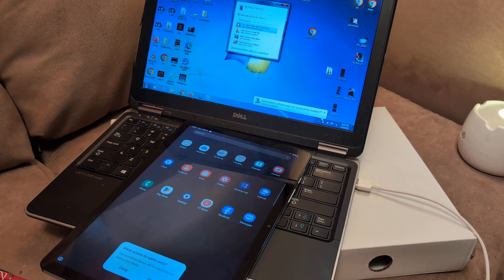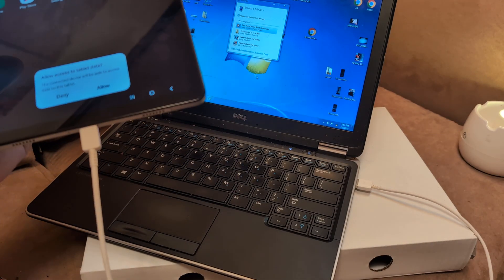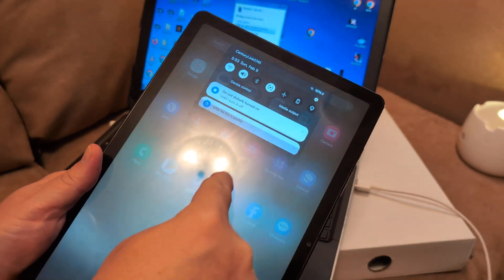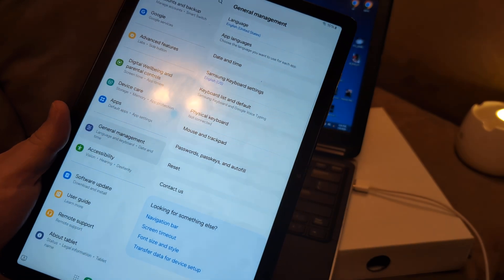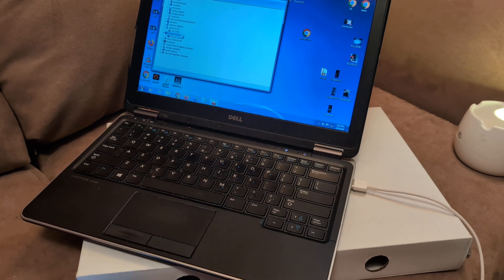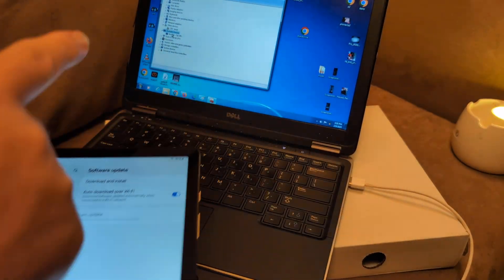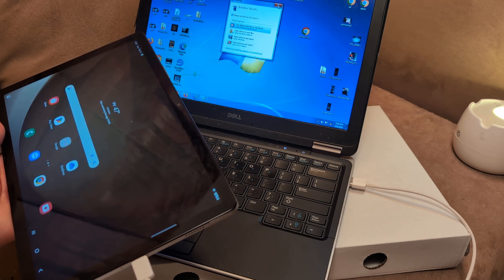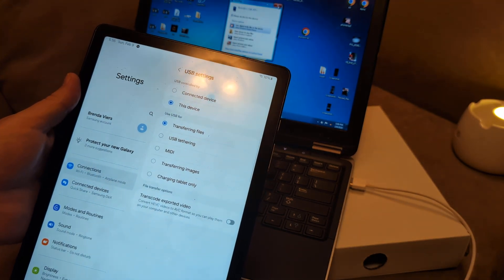Fix Samsung Galaxy Tab NOT Being Recognized by PC Computer Laptop (Wont Read Files Pictures Videos)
If your Samsung Galaxy Tab is not being recognized by your PC and you can't transfer files, pictures, and videos, here are a few steps you can try to troubleshoot the issue:
1. Check USB Cable and Port
Ensure you're using a high-quality USB cable (preferably the one that came with your tablet).
Test different USB ports on your PC. Sometimes the port might be faulty.
2. Enable File Transfer Mode
After connecting the tablet to the PC, swipe down the notification bar on your Galaxy Tab.
Look for a USB options or USB charging this device notification.
Tap it and select File Transfer or Media Transfer Protocol (MTP) mode.
3. Update or Reinstall USB Drivers
Open Device Manager on your PC (right-click the Start button and select it).
Look under the Portable Devices section for your Galaxy Tab. If there’s a yellow warning sign, right-click and select Update Driver.
You can also try uninstalling the device and then restarting the computer to reinstall the drivers automatically.
4. Enable Developer Options and USB Debugging
Go to Settings - About tablet - Tap on "Build number" 7 times to unlock Developer Options.
Then go to Settings - Developer options and enable USB Debugging.
This can sometimes help with connectivity issues.
5. Restart Both Devices
Try restarting both your tablet and PC to see if that resolves the issue.
6. Try a Different PC
If possible, try connecting your Galaxy Tab to a different PC to check if the issue is related to your computer.
7. Check for Software Updates
Make sure your Galaxy Tab is running the latest software version by going to Settings - Software update.
8. Use Samsung Smart Switch
If you're still having trouble, download Samsung Smart Switch on your PC. It can help manage and transfer files from your Galaxy device.